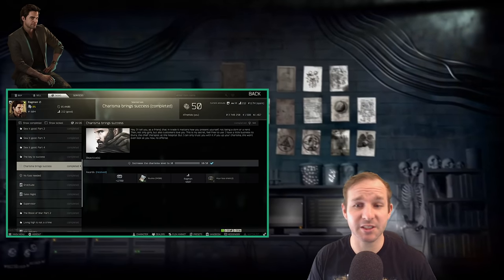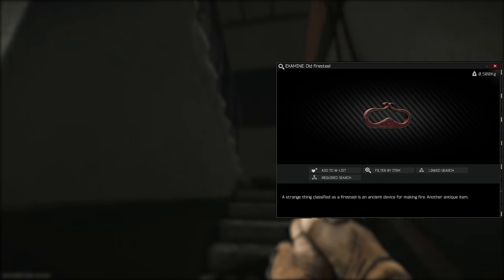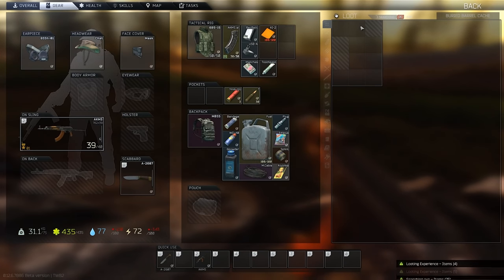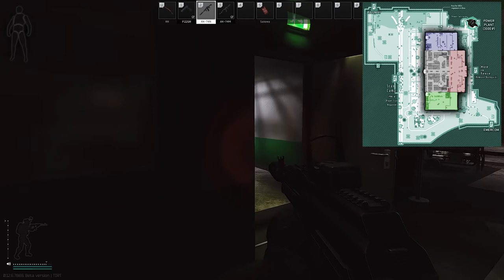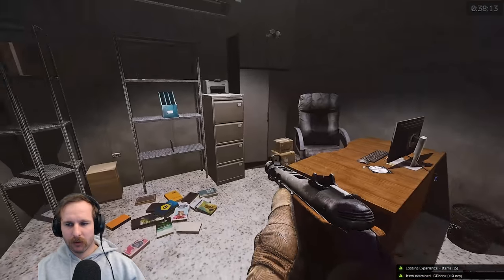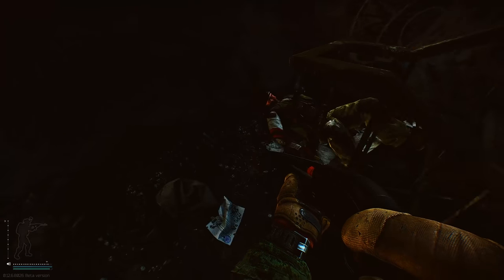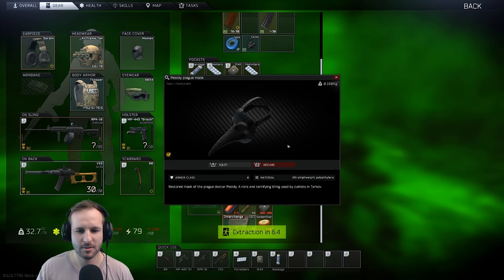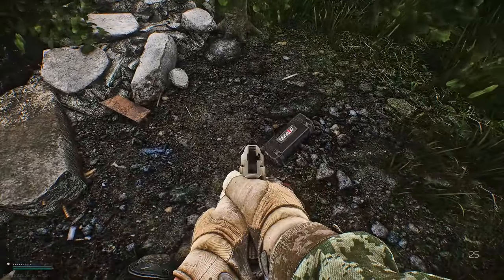Complete Fence Task Guide | 12.6 - Escape from Tarkov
Fence Task Guide complete with Time Stamps, maps, task video footage and more! Will be updated for any additional items or tasks. Be sure to check pinned message if there is any minor changes to any tasks.

Timestamps
0:00 Intro
0:19 What is the Kappa Container?
0:37 How do you unlock the quest?
1:02 What is the collector quest?
1:41 Old Firesteel
2:12 Antique Axe
2:24 Battered Antique Book
2:42 FireKlean Gun Lube
2:58 Golden Rooster
3:18 Silver Badge
3:26 Deadlyslob's Beard Oil
4:04 Golden 1G Phone
4:29 Jar of DevilDog Mayo
4:51 Can of Sprats
5:10 Fake Moustache
5:27 Kotton Beanie
5:39 Can of Dr. Lupo's Coffee Beans
6:14 Pestily Plague Mask
6:33 Raven Figure
6:46 Shroud Half-Mask
7:15 The Giving Tree
7:26 Outro